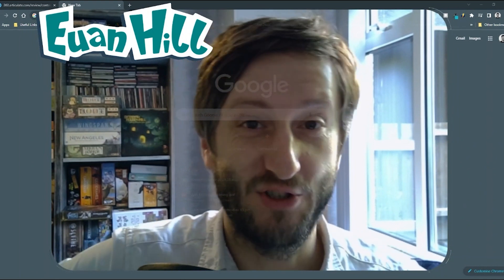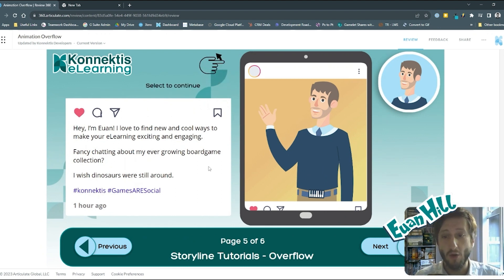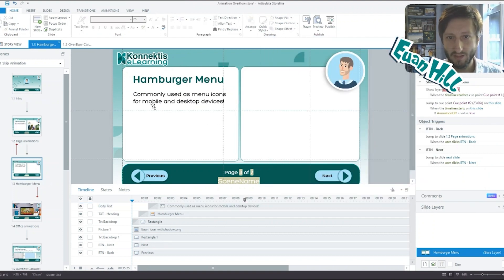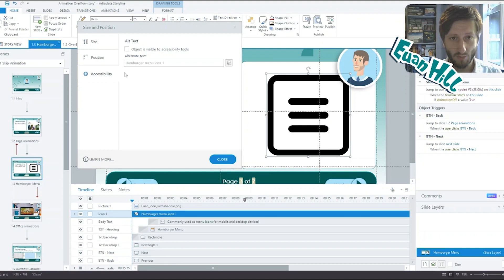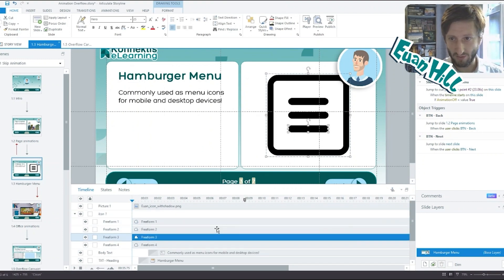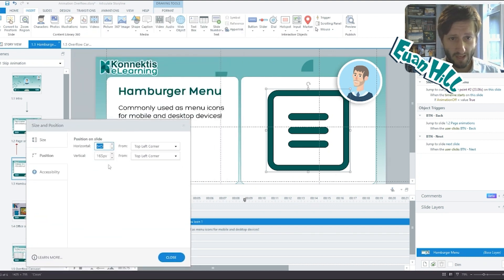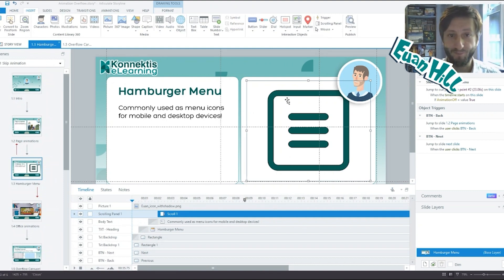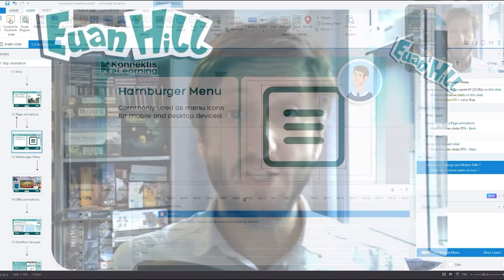How to Create an Animation Overflow Container in Storyline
In this vide you will learn how you can create an overflow container in Storyline. This means that you can animate objects from contained spaces in the page, rather than using the entire canvas of the slide.

Get in touch if you need any help with more tips and tricks.